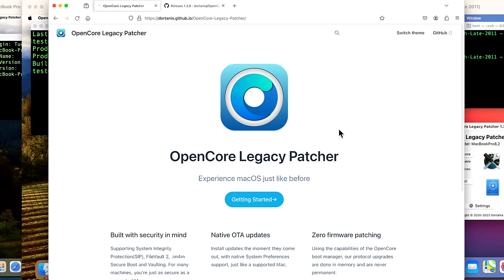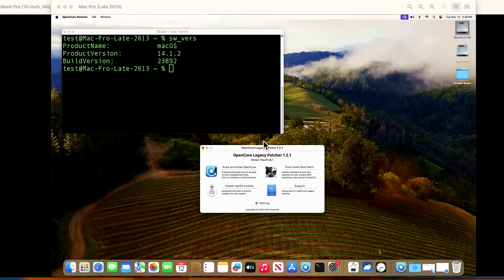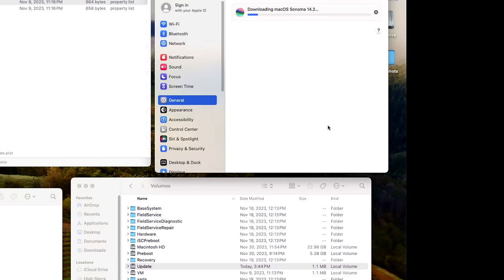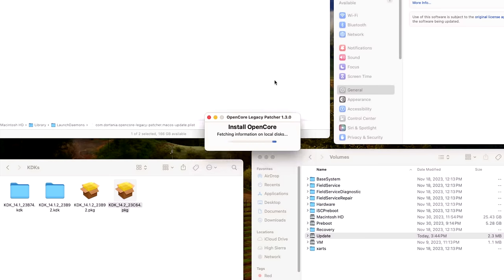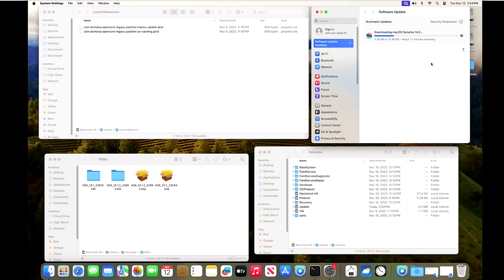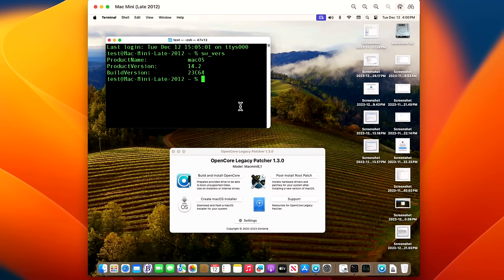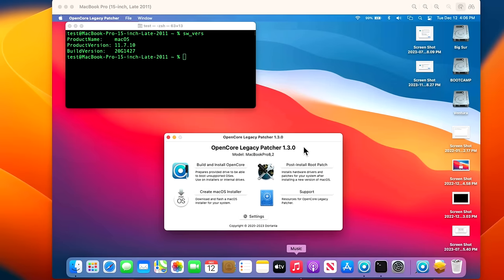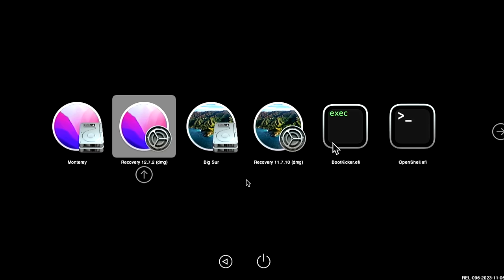OpenCore Legacy Patcher 1.3.0 Update - Warning for 2012-2014 Macs! + macOS Recovery Issues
OpenCore Legacy Patcher 1.3.0 Update is live! In this video I'll go over all the new changes and bug fixes. I will also talk about issues with the Sonoma 14.2 Update including macOS recovery not working. The OCLP 1.3.0 update supports Big Sur 11.7.10, Monterey 12.7.2, Ventura 13.6.3 & Sonoma 14.2 CHAPTERS BELOW!

0:00 OpenCore Legacy Patcher 1.3.0 Welcome and intro
0:35 OCLP 1.3.0 Update overview
1:07 Pointing out the new OCLP Update window that can alert you to issues in new version
1:30  Big fix for 3802-Based Metal GPU issue in the OCLP 1.3.0 Update
2:14 Live demo of updating to OpenCore Legacy Patcher 1.3.0 on a 2013 Mac Pro
3:51 Which Macs require the KDK download as part of the OS Update for Sonoma ?
4:29 Starting the macOS Sonoma 14.2 Update in system settings and showing the KDK download
8:15 Back up after installing OCLP 1.3.0 BEFORE the Sonoma 14.2 Update
9:01 Start of installing the macOS Sonoma 14.2 Update
9:45 Test #1 Sonoma 14.2 on a 2017 MacBook Pro with a T1 Chip and TouchBar
10:29 If your 2017 or 2018 MacBook Pro Touch Bar is not working in Sonoma
11:32 Test #2 Sonoma 14.2 on a 2014 MacBook Pro 15” Retina Kepler based GPU
12:05 Test #3 Sonoma 14.2 on a 2012 Mac mini with an Intel iGPU
12:28 Test #4 Sonoma 14.2 on a 2011 17” MacBook Pro with an AMD dGPU
13:09 Test #5 Ventura 13.6.3 on a 15” MacBook Pro Retina 2015
13:57 Test #6 Monterey 12.7.2 on a 15” Mid MacBook Pro Retina 2013
14:27 Test #7 Big Sur 11.7.10 on a MacBook Pro 15” non metal gpu
15:22 Test #8 Continued: Sonoma 14.2 on a Mac 2013 Mac Pro
17:27 IMPORTANT NOTE: OCLP macOS Recovery is still not working since 1.2.0
18:19 OpenCore Legacy Patcher OpenCollective Donation site + Thanks Developers!
18:59 Thank You!! Any Questions?

MacRumors Thread
Ventura